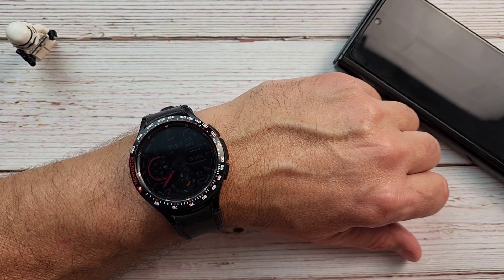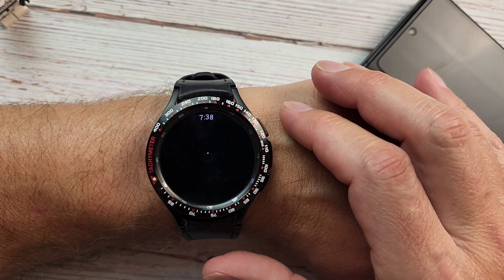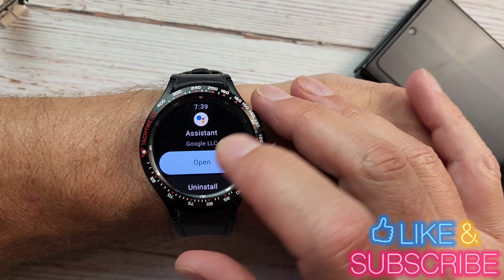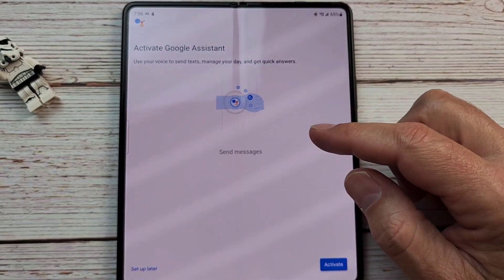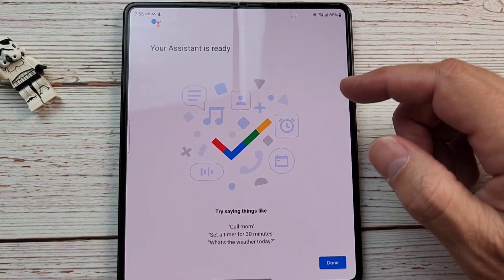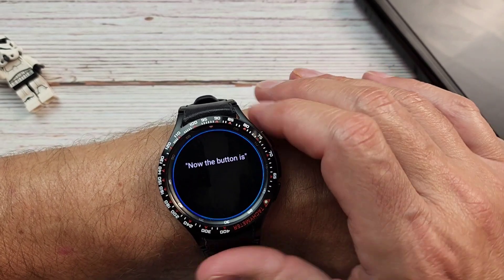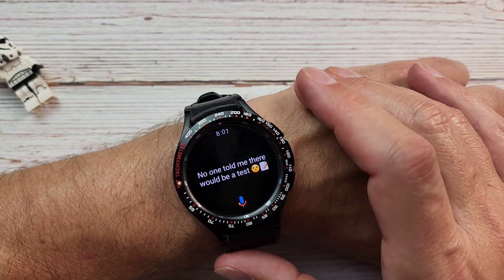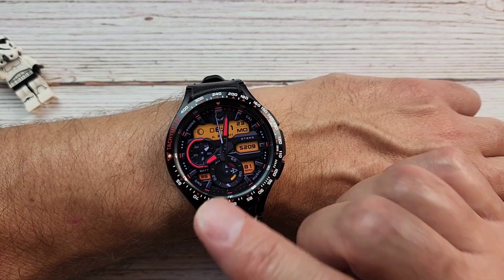Galaxy Watch 4 - Finally!! Setup Google Assistant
The long awaited Google Assistant is here. Take a look at the easy setup process.

Great Habit resources